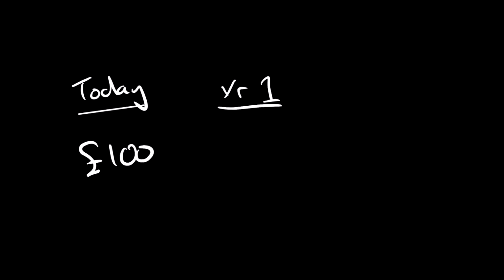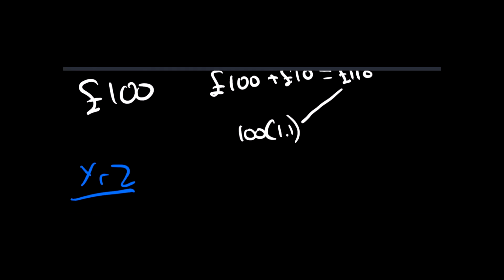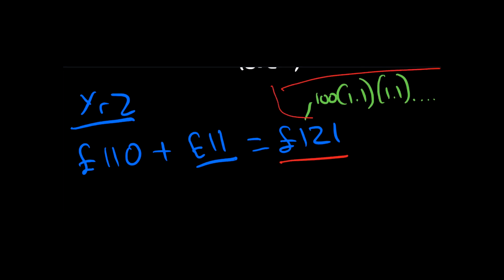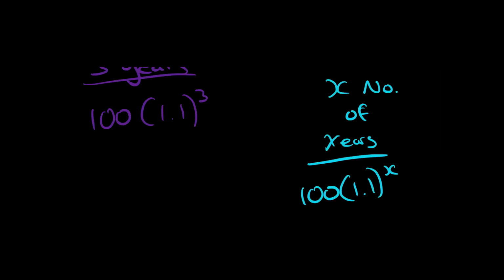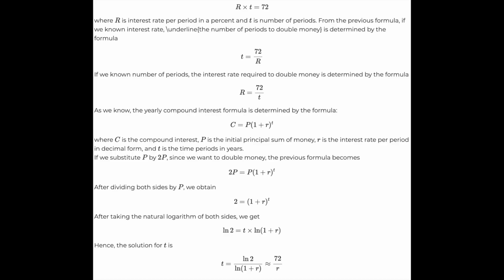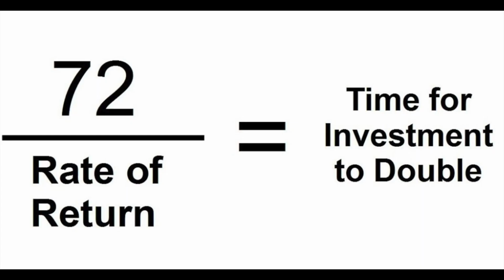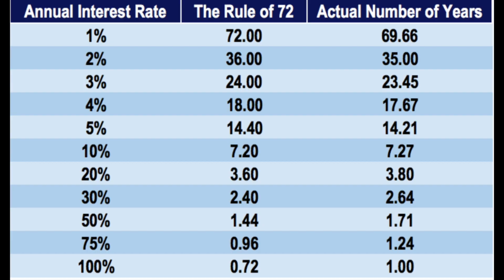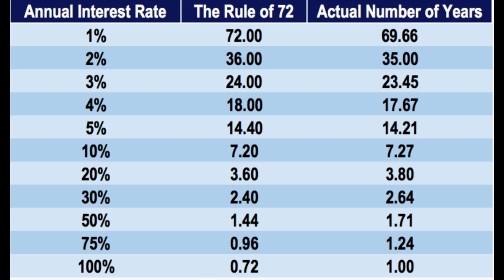Doubling Your Money | The Rule of 72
In this video I show you how to quickly workout how long it would take you to double your money - in your head - from just an interest rate.

Script:
unless you’re born with access to billions, how you get and spend your money is definitely something to think about. This becomes more of a thing as you get older and start working and you realise that you definitely don’t want to do that job for the rest of your life. It’s at this point when you realise that you need to earn more to live that instagram fuelled travelling lifestyle that you always wanted, and therefore you take the approach of either getting another job or learning about investing so that your money can work for you. If you fall in to the latter option of investing for a supplementary income, the chances are that on your quest for learning you must have heard of the term of compound interest.

Compound interest

Now, in this section I am going to explain how compound interest generally works. For those who understand how compounding interest works you can skip to the explanation of the 72 rule.

According to the world’s most reliable site, wikipedia, compound interest can be defined as "Compound interest is the addition of interest to the principal sum of a loan or deposit”. A better way to understand this dictionary like definition is via an example.

Let’s say that you have £100 in to your bank account and every year you get 10% interest on whatever you have in that account.

After one year, you will have your principle, which is that £100 that you had in your account first, plus an extra 10% of interest that the bank promised.

So at this point you have your £110 and you decide to not spend it and leave it in your account for yet another year with the same interest rate of 10%.

In year 2, you won’t be getting interest on that initial deposit of £100, instead you’ll get your 10% on £110. This is why it’s call compounding, because your money compounds.

The reason why I am multiplying our money by 1.1 because it’s the same as 100% + 10%.

So, at this point if we wanted to know how much our money would compound in three years, we just change the exponent of the power.  So, instead of me writing out 1.1 to match the number of years, I can do just this (   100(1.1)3    )

And similarly, you do the same to workout however many years you want to apply the interest for.

Rule of 72:

Ok, great, now you know compound interest works and a relatively quick way to calculate it too.

But what if I was to ask you how long it would take for you to double your money? Even with a calculator this would take longer and be complex than just working 10% of something and adding it to the principle year on year.

This is where the rule of 72 comes in.

Instead of doing this long all equation every time you want to workout how long would it take to double my money at 10 percent.

You simply get 72 and divide it by your desired interest rate. And this is how long it will take you, in years in this case, to double your money.

It’s the same thing with 7%, 5%, 62% or whatever percent you want. Just divide 72 by the interest rate and you’ll be very close to the actual time it would take to double you money.

Just before I wrap up this video, here is a table showing the exact time in years to double your money that’s worked out using a calculator. And in the middle you have our estimation that’s worked out via the rule of 72. Pretty close to the actual figure don’t you think? considering that most people can solve this in their heads without the need of a calculator.

Hopefully, this video was useful and thought you something new, if definitely did when I first heard it.